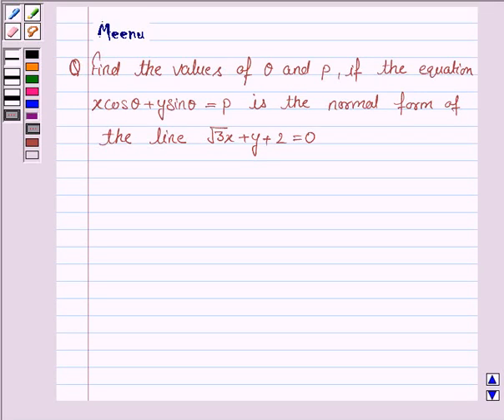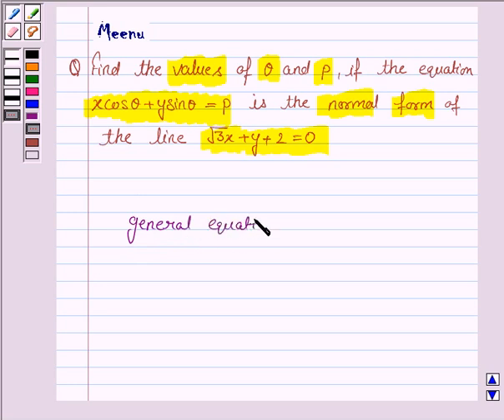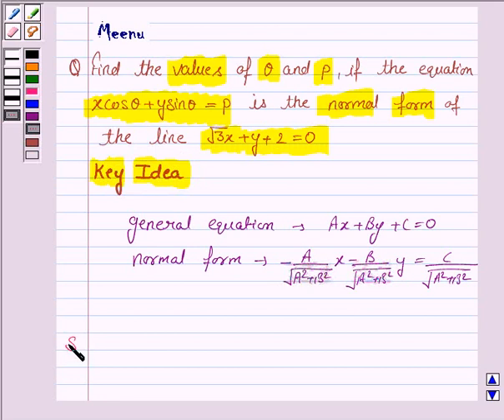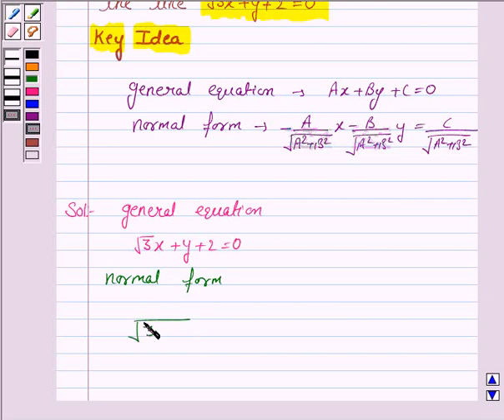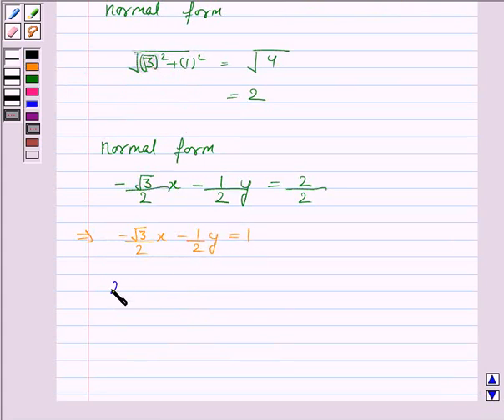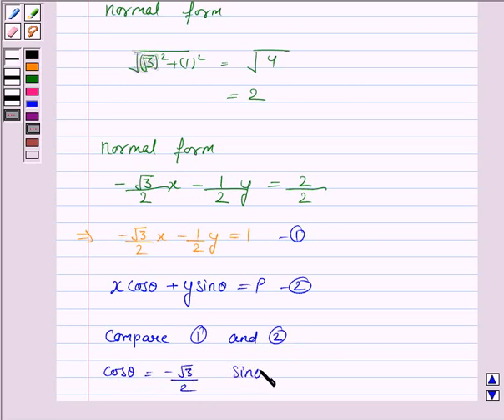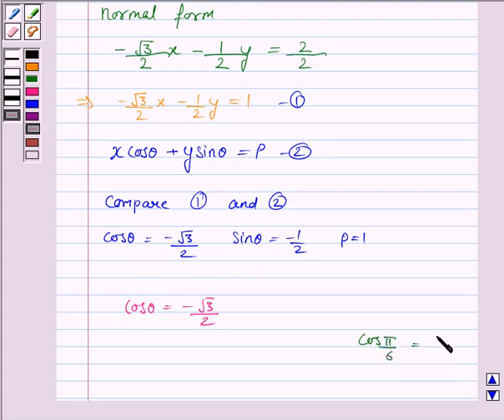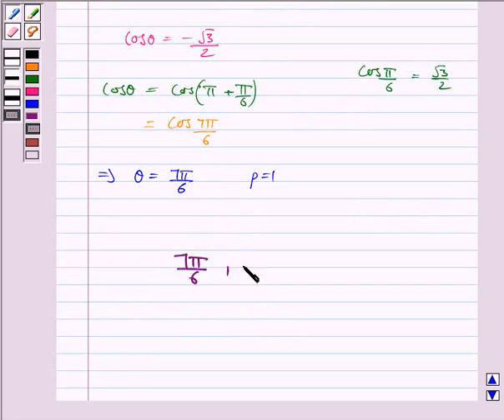Maths XI NCERT 10 Misc 2